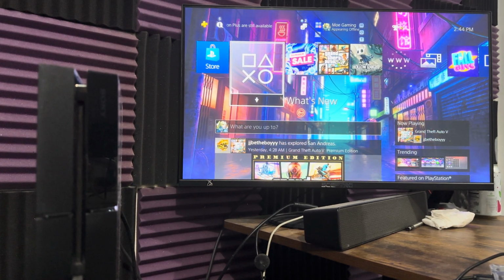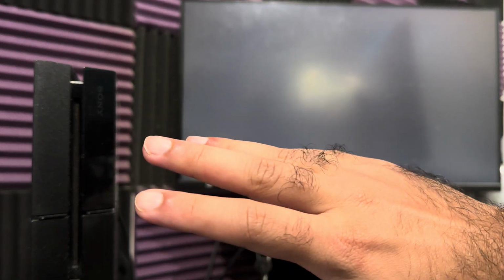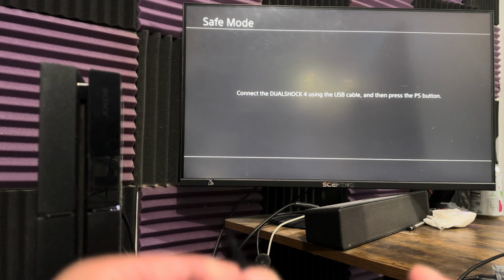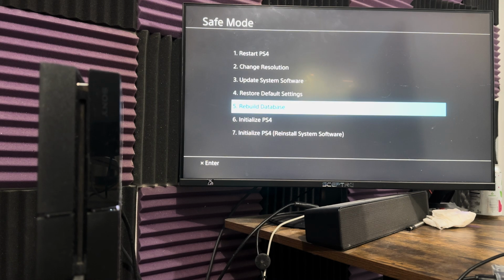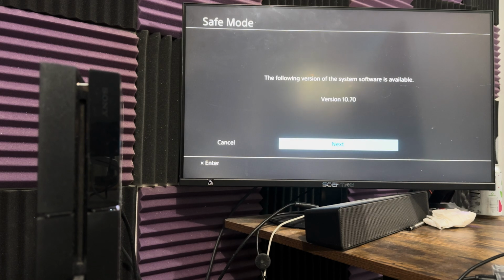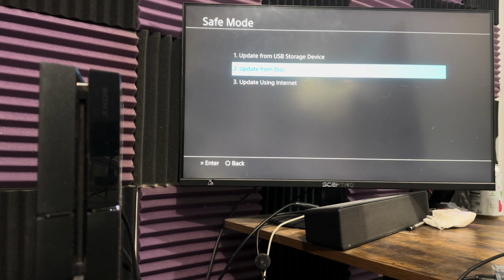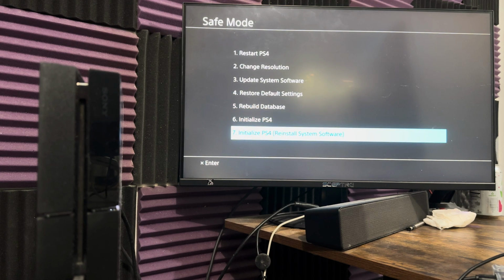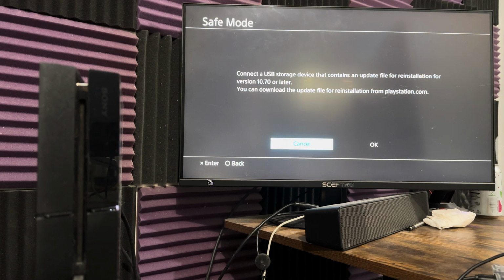How To Fix PS4 Error SU-30746-0 - PS4 System Software Update 10.70